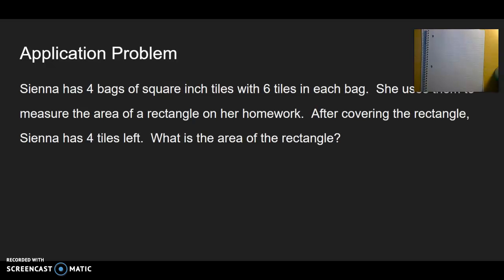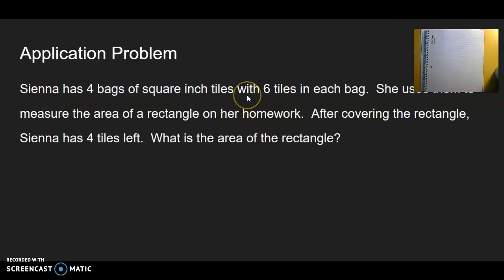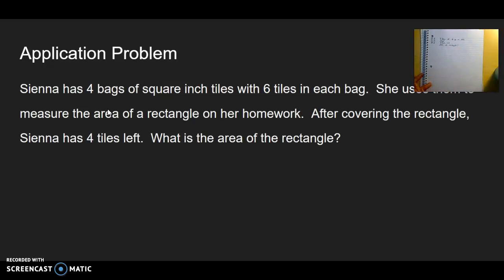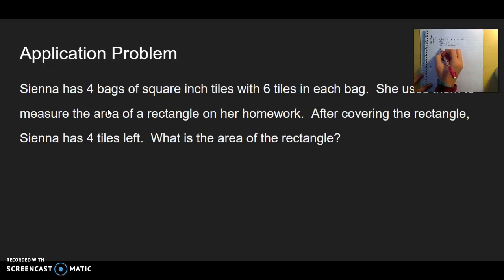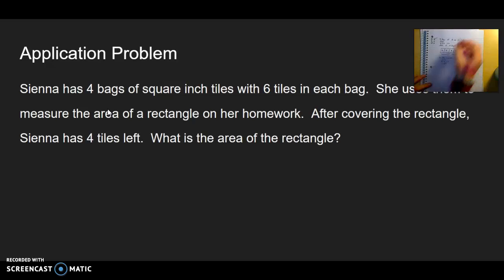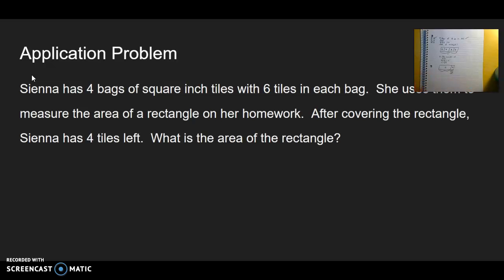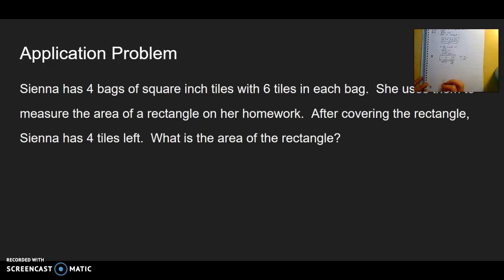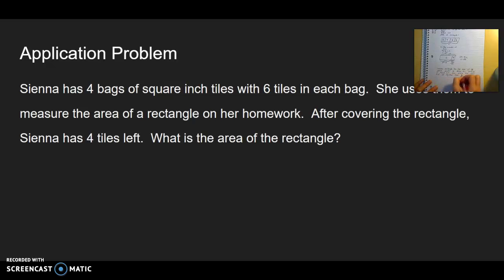1-25-21 Application Problem